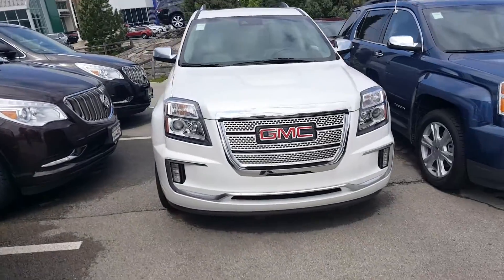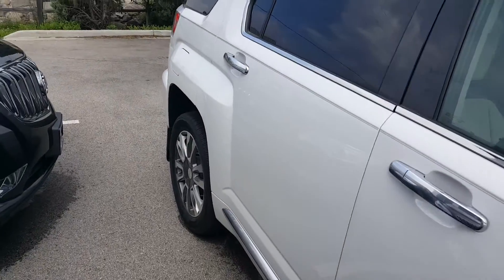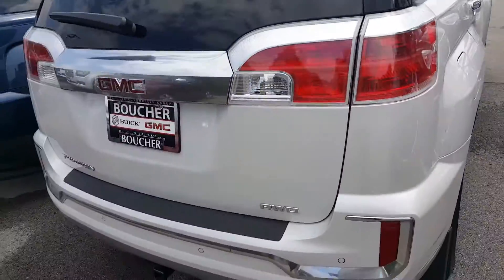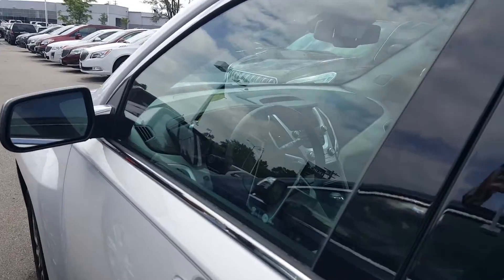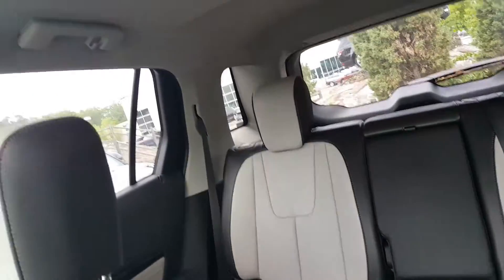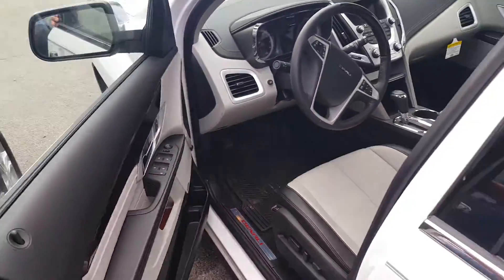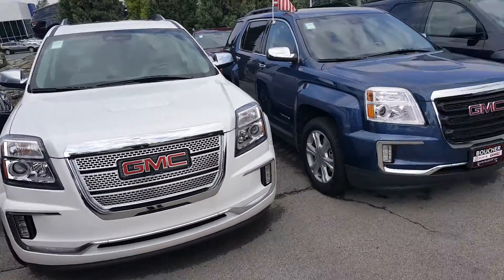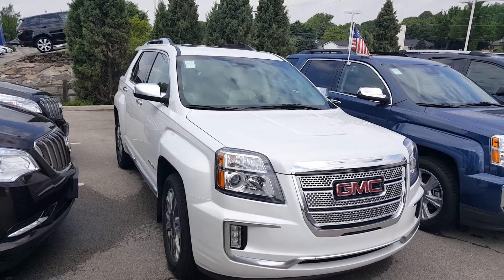2016 GMC Terrain Denali